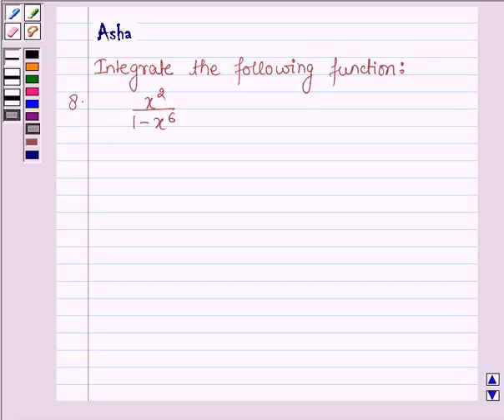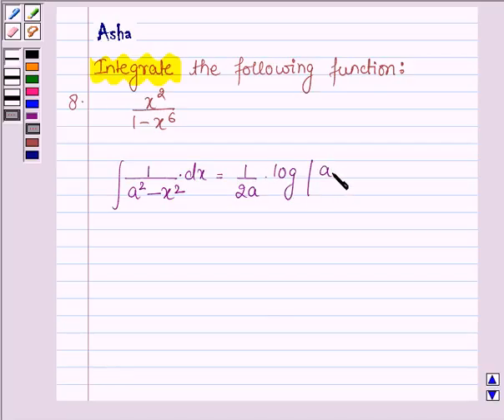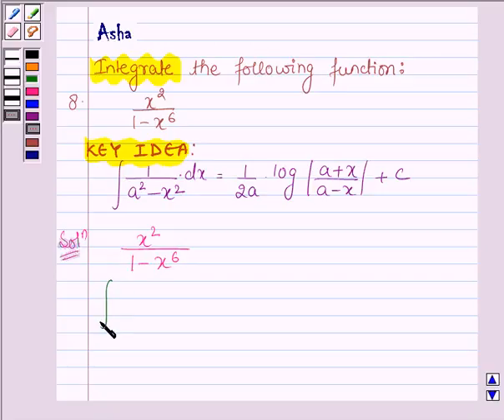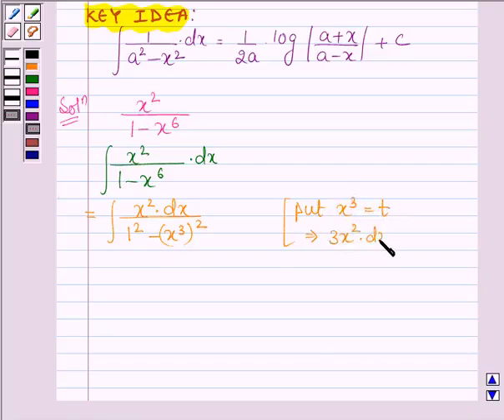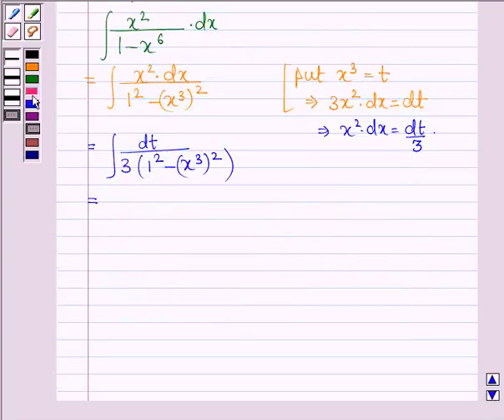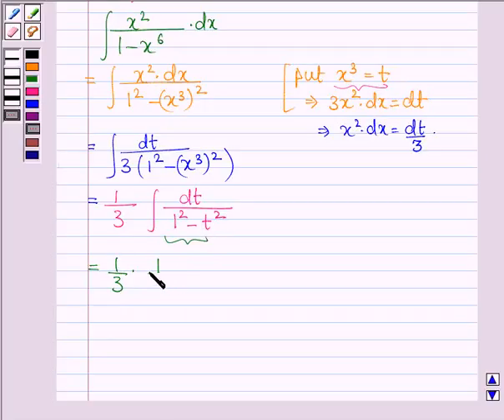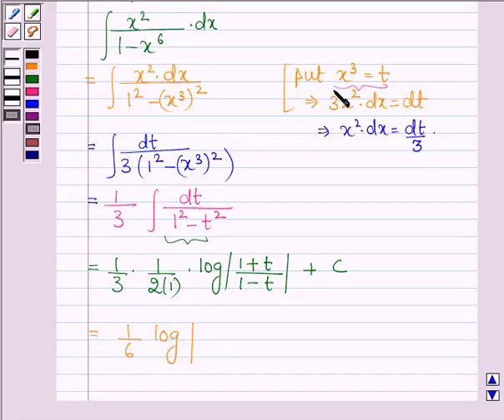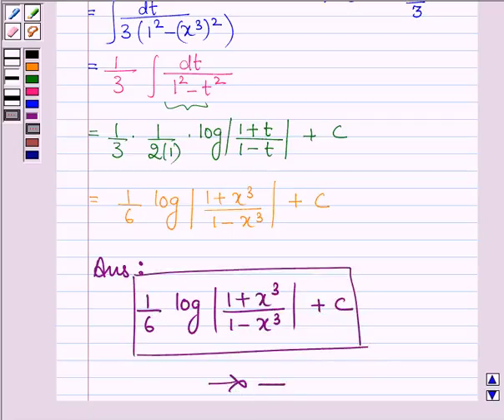Maths XII NCERT 2007 7 7 4 6